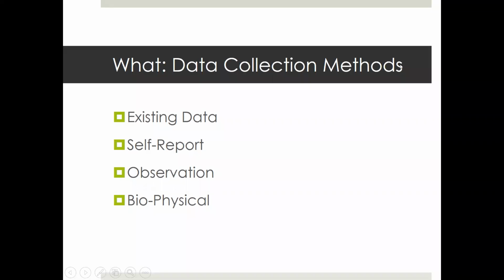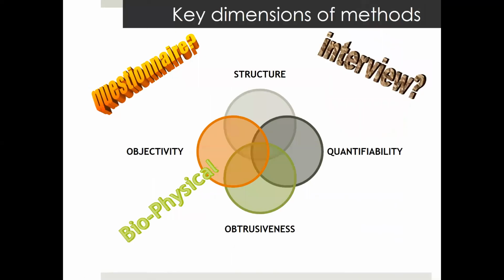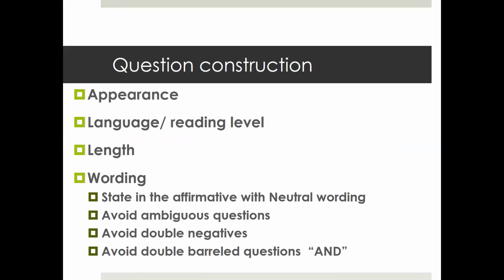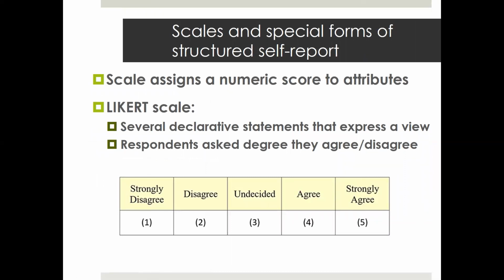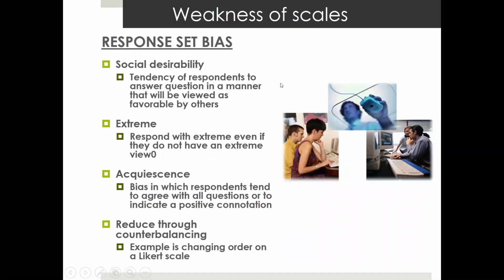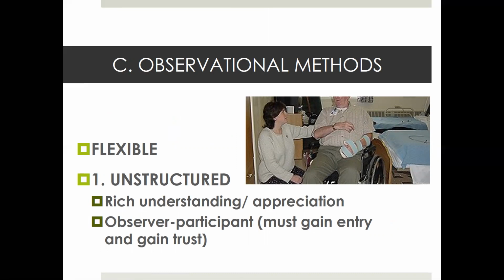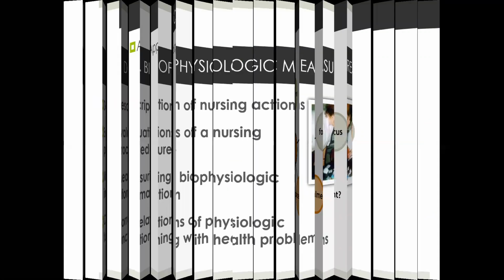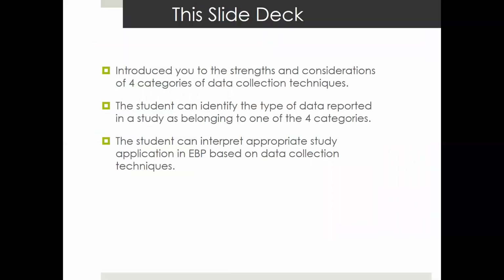Nur 4200 Data Collection Methods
NUR 4200 Chapter 10 Polit and Beck